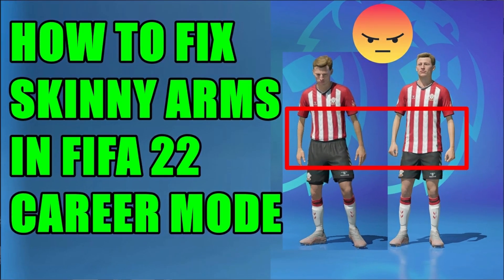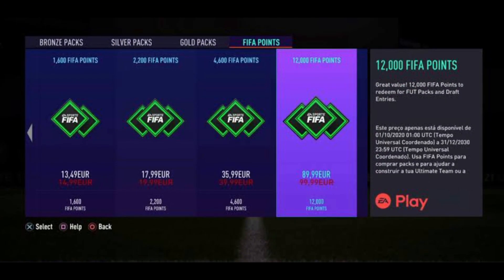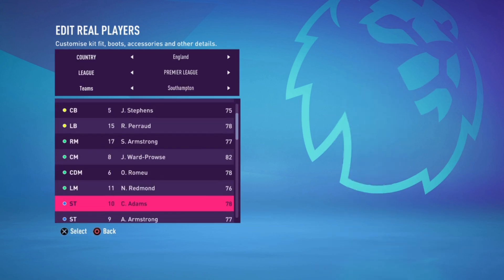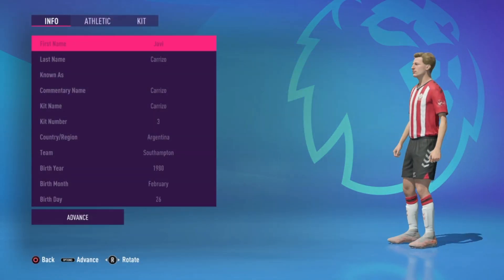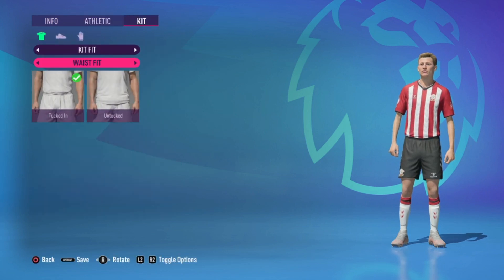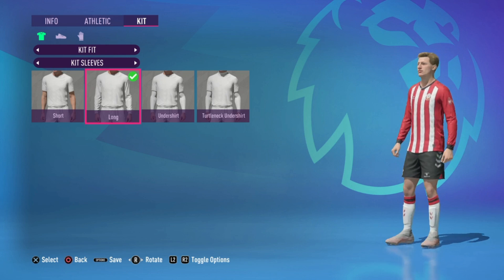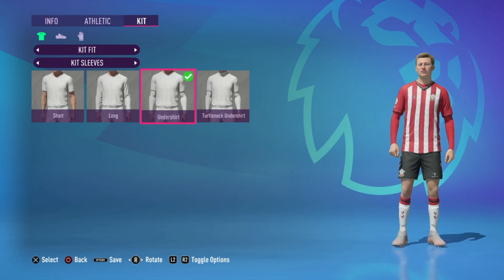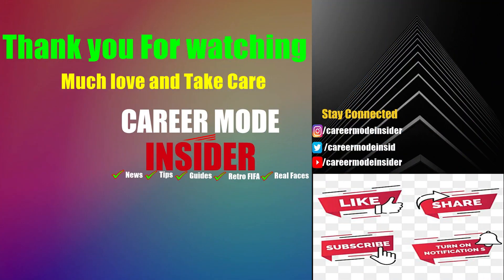How to fix Skinny Arms in FIFA 22 Career Mode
What's up guys, New video here showing how to fix those annoying skinny/noodle arms in FIFA 22 Career Mode. It also works well in FIFA 21 Career Mode.

Lets Stay in Touch | Connect with a Community of over 60k Career Mode Fanatics: